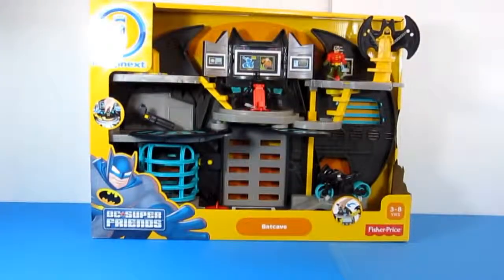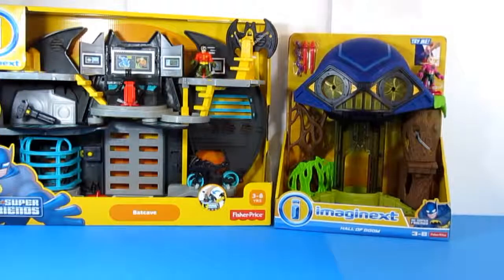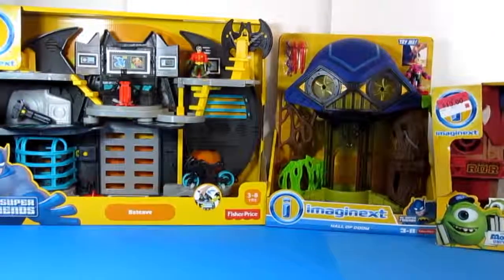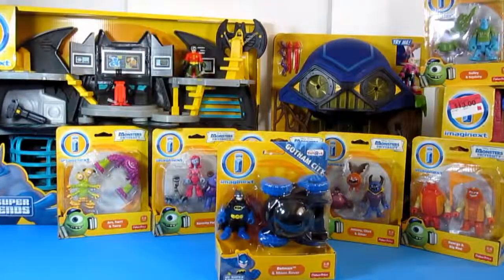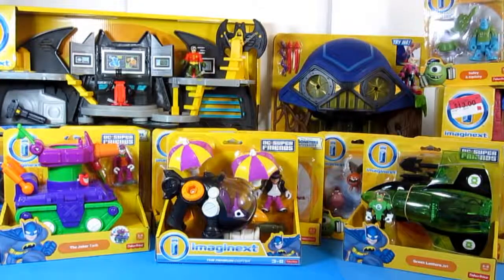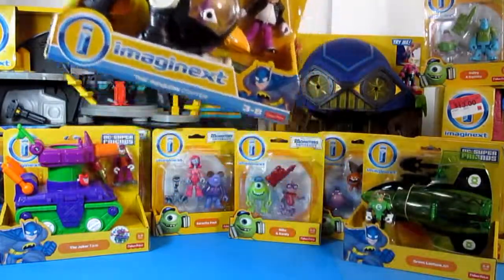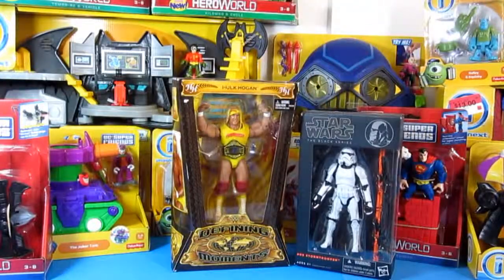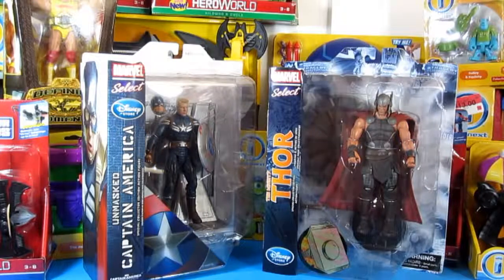Imaginext Batman Joker The Penguin Hero World DC Super Friends Fisher-Price Marvel Toy Hau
Facebook Fan Page, please LIKE. Flickr Photo Gallery CHECK OUT MY